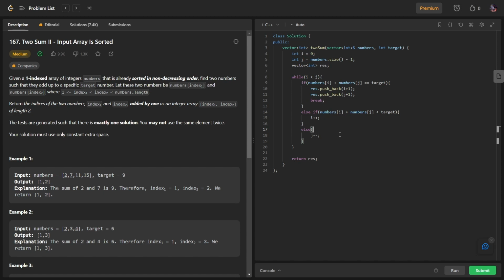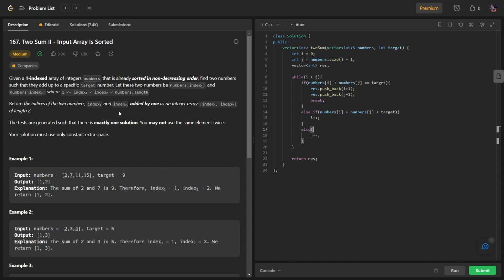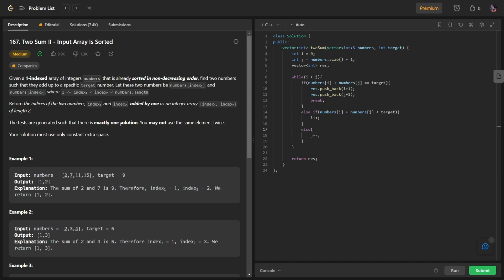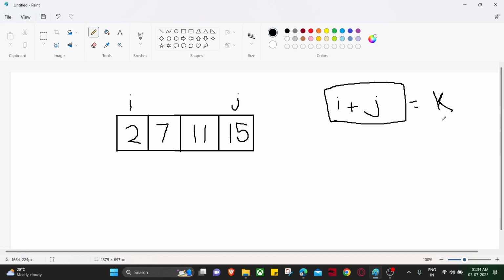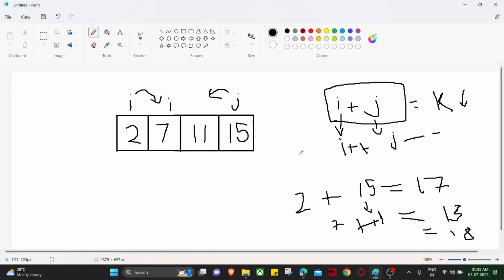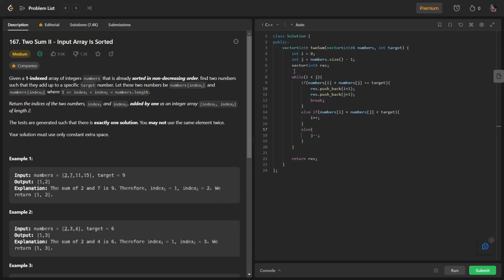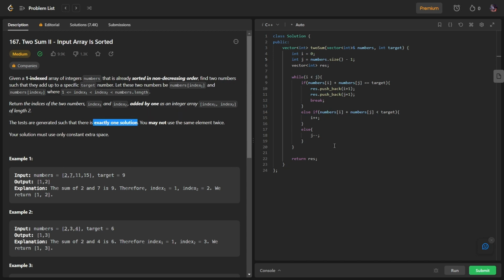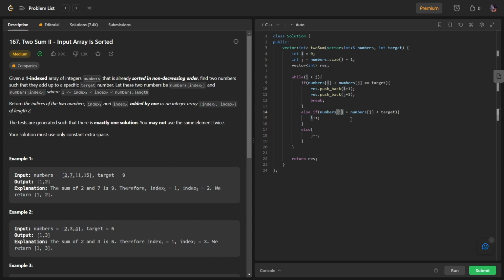167. Two Sum II - Input Array Is Sorted || LeetCode || ClearCutCode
BY - Amit Kumar Anand

The "Two Sum II" problem involves finding two numbers in a sorted array that add up to a specific target. This algorithmic problem requires a non-decreasing order and aims to return the indices of the two numbers as an integer array. By using the two-pointer approach and constant extra space, this problem can be efficiently solved.